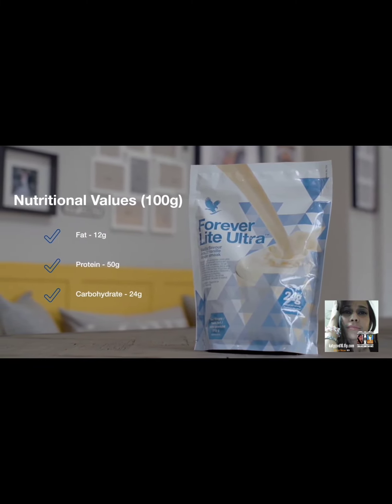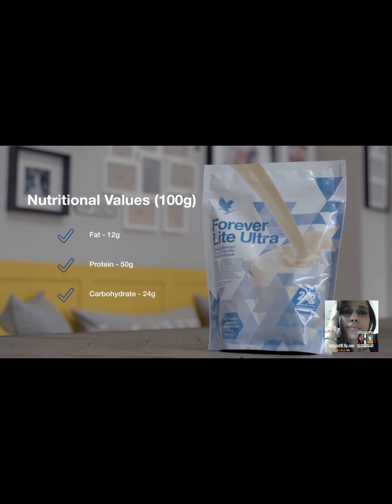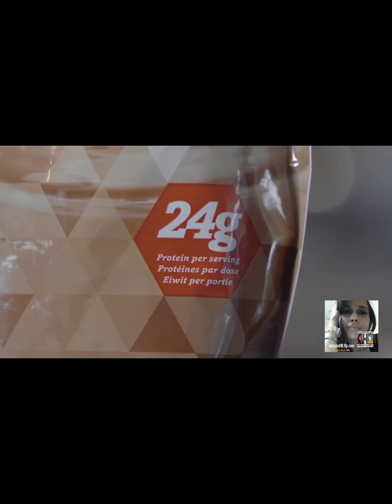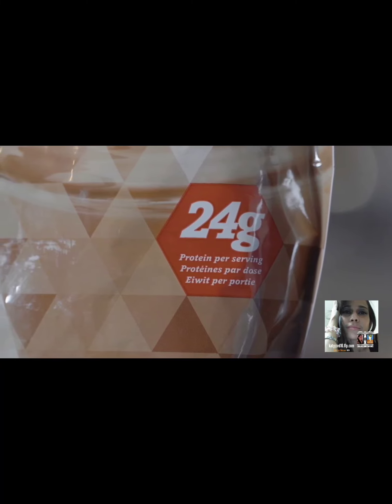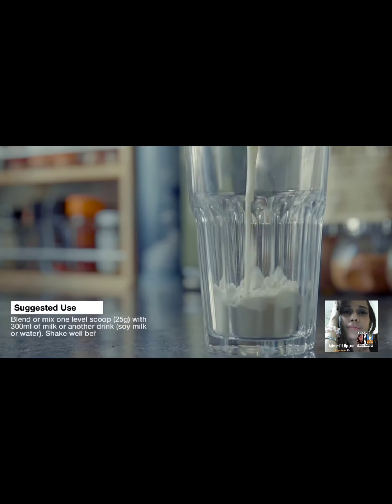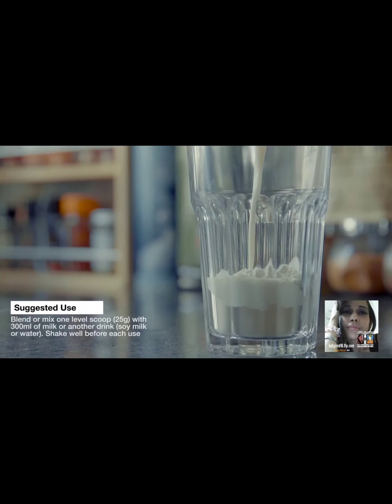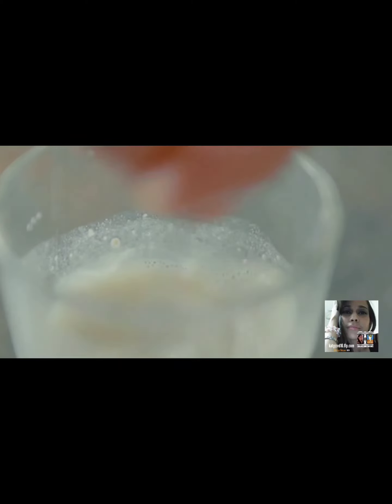FOREVER F.I.T. SHAKES [ Lean & Green Power 💪 Shake ]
Forever Lite Ultra® - Chocolate
Item#471
With 17 grams of protein and a complete blend of vitamins and minerals, Forever Lite Ultra® is the perfect addition to your weight management and exercise routine.

Forever Lite Ultra® - Vanilla
Item#470
Forever Lite Ultra® is a delicious, versatile and easy way to power your body with protein and important nutrients. This low carb shake mix features Aminotein®, a patented enzyme system that helps deliver 17 grams of protein per serving.

DESCRIPTION

Power your healthy lifestyle with protein and nutrition

• Contributes to lean muscle mass
• 17 grams of protein per serving
• Great source of vitamins and nutrition
• Complements low-carb lifestyle
• Gluten free

Protein is the basic building block of every cell in your body. A high protein diet can play an important role in weight loss by helping you control cravings and build muscle. To build and maintain lean muscle, your body needs amino acids that can only be derived from protein.

Forever Lite Ultra® is a delicious, versatile and easy way to feed your body 17 grams of vegetarian-sourced protein without sugar, fat or carbs. It’s a nutritious snack with a wonderful vanilla flavor that mixes with milk or your favorite non-dairy substitute. You’ll love the way you feel when you make Forever Lite Ultra® part of your weight management and exercise routine!

Two servings of Forever Lite Ultra® made with skim milk provide 100% of your daily recommended value of vitamins and minerals. This delicious shake mix supplies 18 important amino acids, including essential, non-essential and branched-chain amino acids.

We’ve added prebiotic fiber for another layer of protection against unwanted cravings and Aminotein® to help prevent the bloating that other protein drinks can cause.

Make Forever Lite Ultra® with Aminotein® part of your weight management routine. It’s also included as part of our CLEAN 9 and F15® programs that provide everything you need to look better and feel better in one box!

Remember, you’ll get the best results when you combine this delicious and powerful shake with healthy eating and regular exercise. Raise a glass. Here's to your successful weight management journey!

USAGE

Blend or mix 1 level scoop with 10 fluid ounces of skim milk. Use scoop provided. For a special treat, mix with crushed ice or fruit. Shake well before each use.